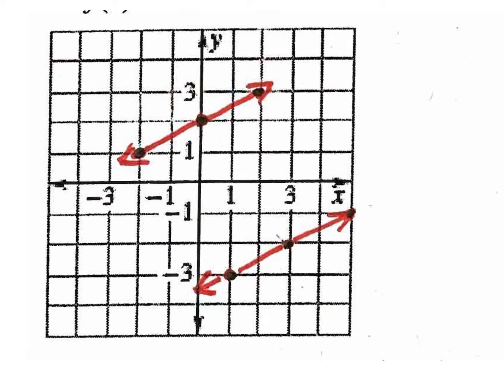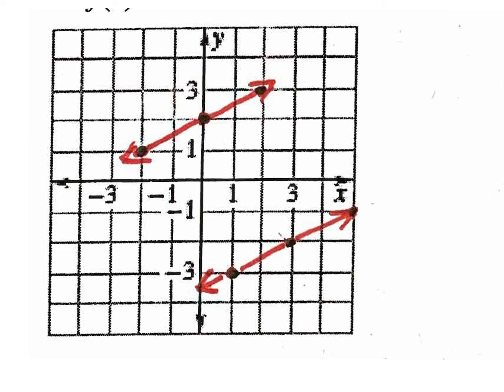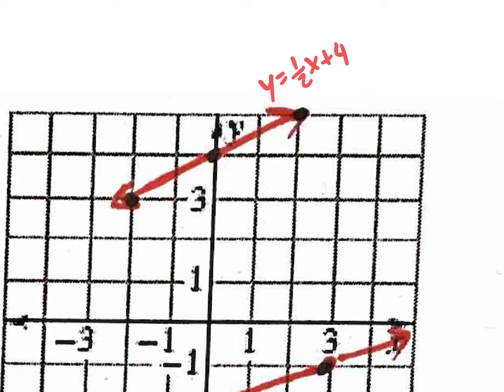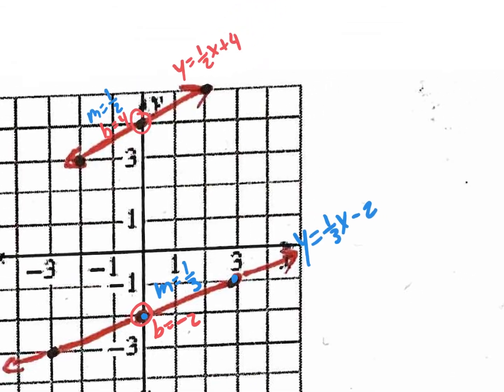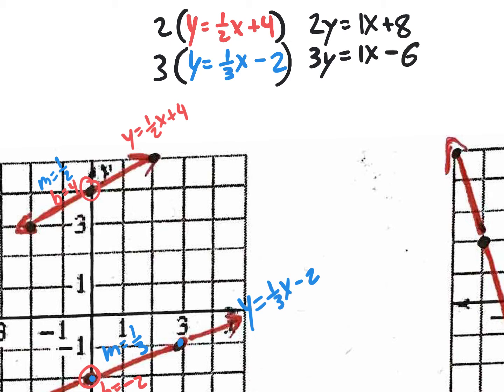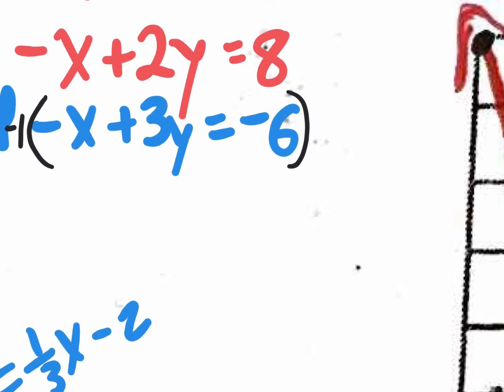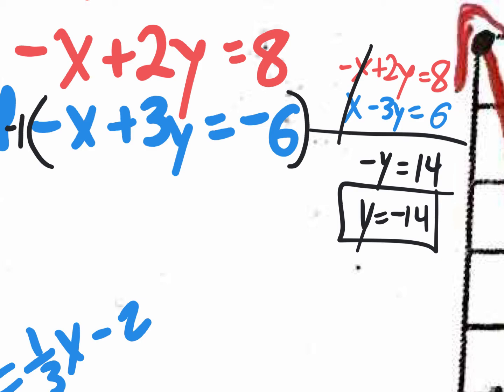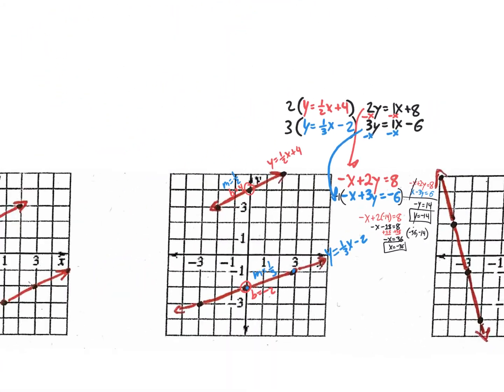Finding solution to system given graphs (challenge).mp4